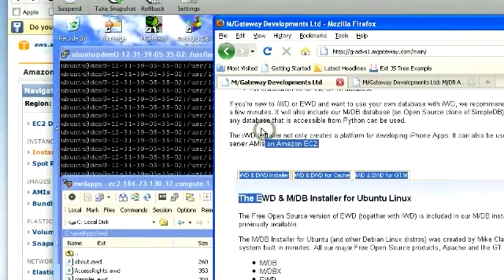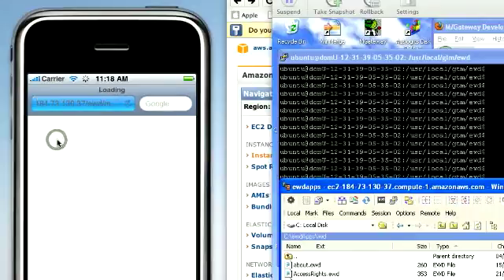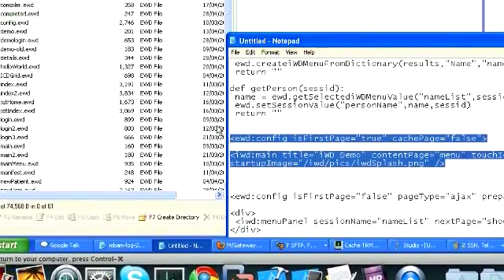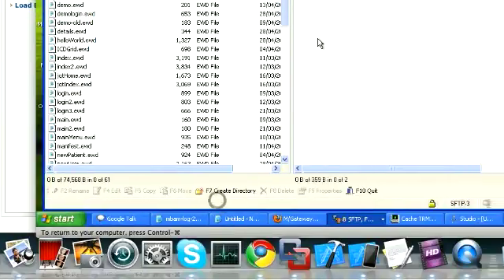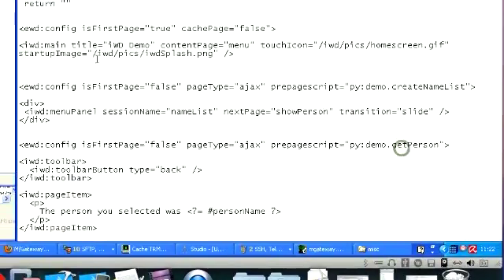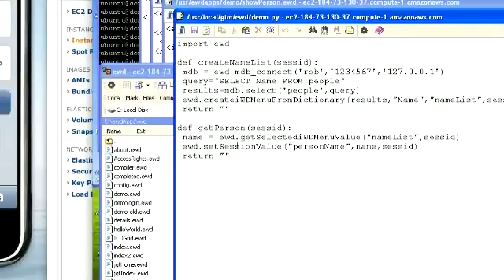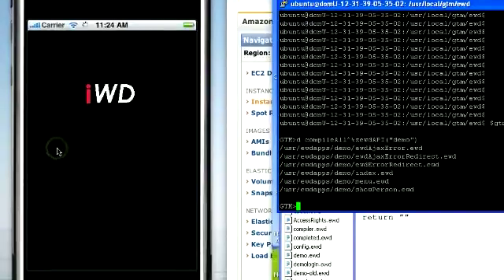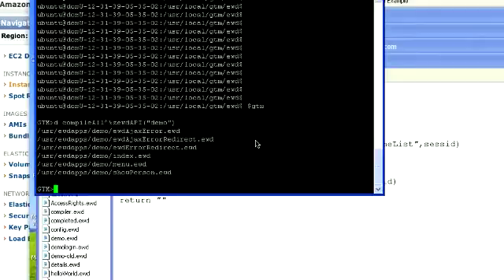iWD: Building an iPhone App in less than 8 minutes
World record: a Python-based database-driven iPhone App developed using iWD in just 7 minutes 38 seconds.  Try that with Objective-C!  for more info on iWD.